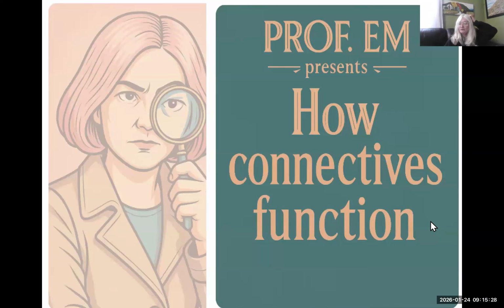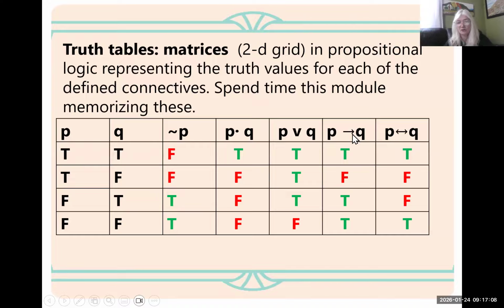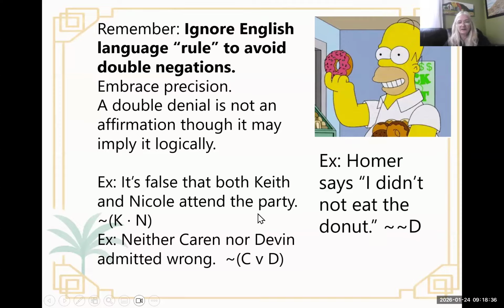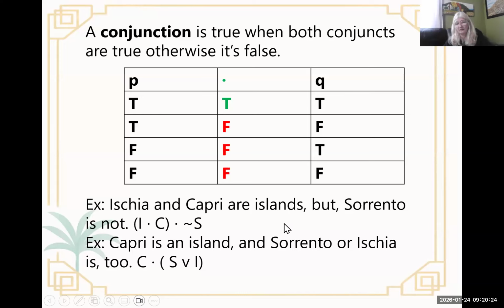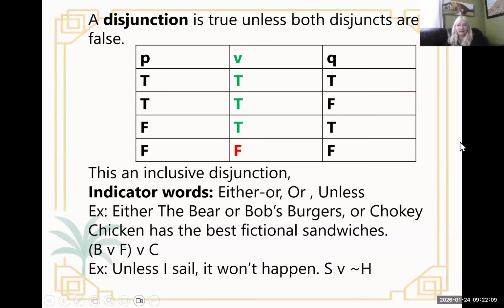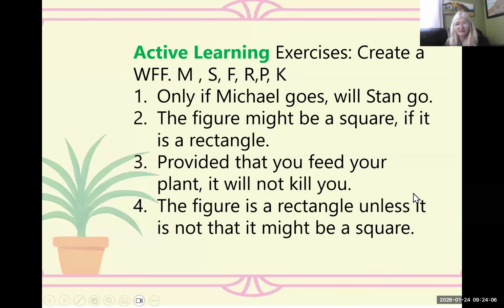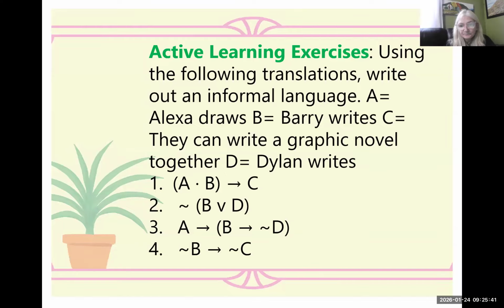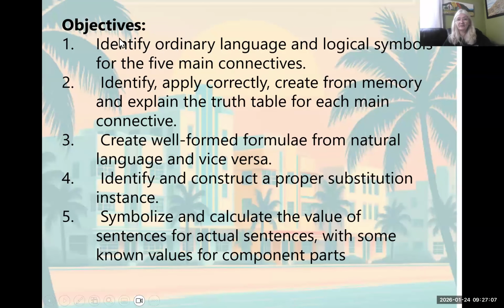How connectives function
00:00 Truth Tables Overview: Memorize the 2D Grid
00:30 The Four P/Q Combinations (TT, TF, FT, FF)
00:44 Negation on the Grid (flip T/F)
00:55 Conjunction AND (1000 pattern)
01:23 Disjunction OR: Inclusive OR (1110 pattern)
01:42 Conditional If-Then (only false when T then F)
01:55 Biconditional IFF (true when values match)
02:11 Deep Dive Negation: Meaning, Indicators, and Translation Tips
02:34 Double Negation + “Neither/Nor” as Not-Either-Or
03:38 Negation Practice: Match the Correct Symbolization
04:05 Reflection Prompt: How You Conceptualize Negation + “Unlucky” vs “Not Lucky”
04:27 Conjunction Deep Dive: How “but / yet / although” still translate as AND
05:35 Conjunction Indicator Phrases: Neutral, Temporal, Listing, Oppositional
06:25 Disjunction Deep Dive: Unless, Either-Or, and Inclusive OR Examples
07:16 Conditional Deep Dive: Antecedent/Consequent Indicators + “Only if” + “Unless”
09:04 Biconditional Deep Dive + Translation Drills (formal → English, English → formal)